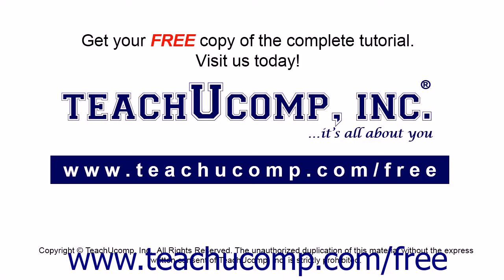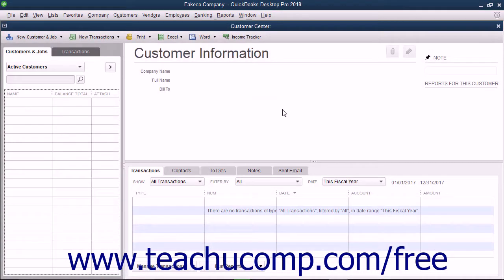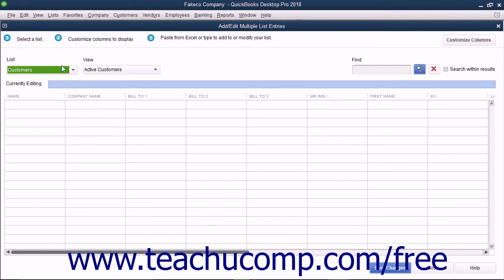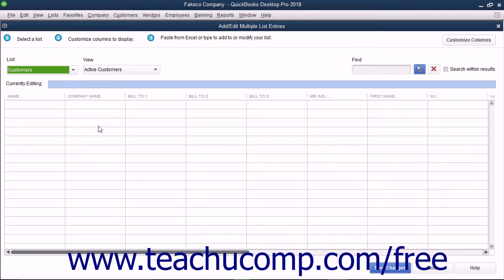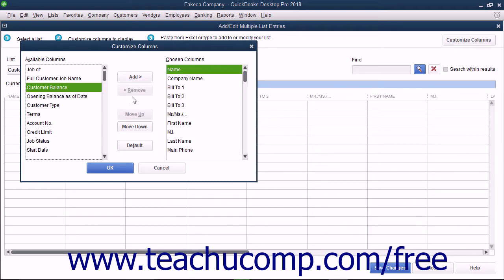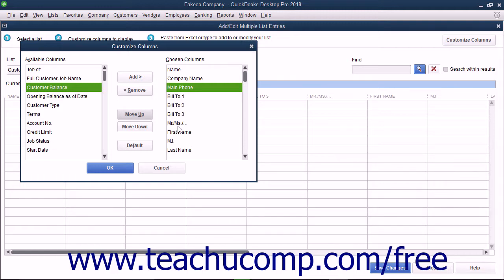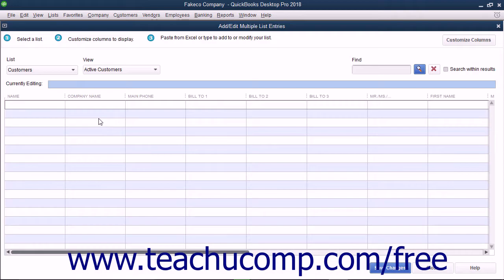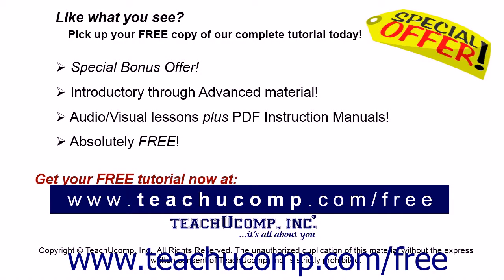QuickBooks Pro 2018 Tutorial Adding Multiple List Entries from Excel Intuit Training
Learn about Adding Multiple List Entries from Excel in QuickBooks Pro 2018 A clip from Mastering QuickBooks Made Easy. - the most comprehensive QuickBooks tutorial available. Visit us today!